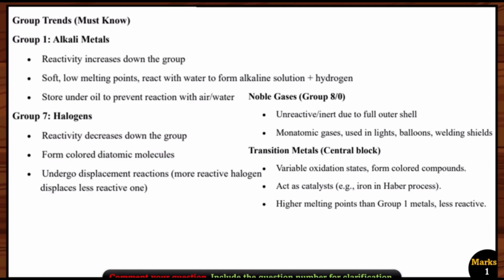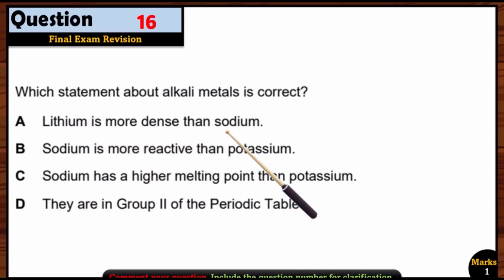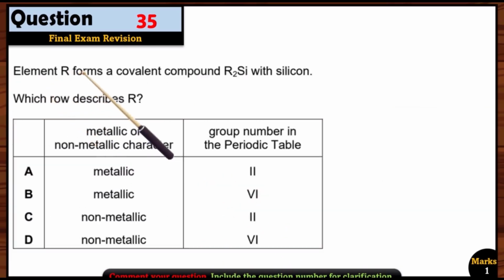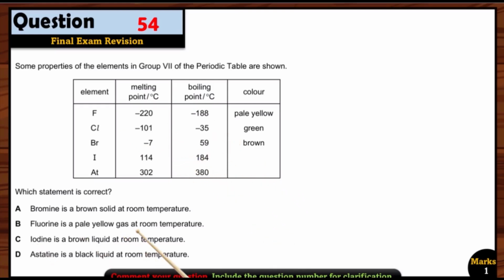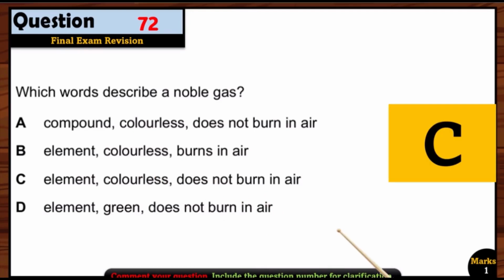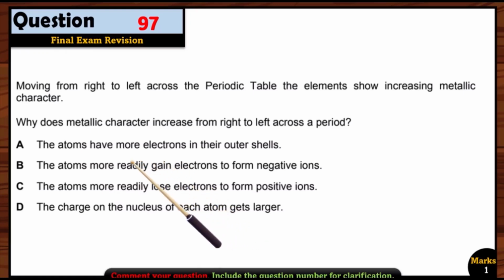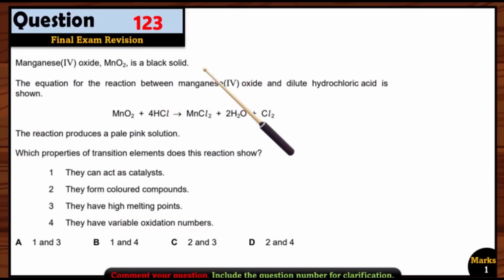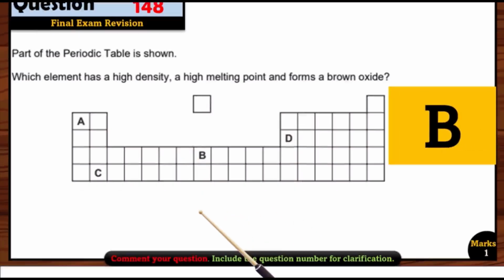IGCSE Chemistry 0620 The Periodic Table | All Paper 2 Solved 2018–2024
IGCSE Chemistry 0620 The Periodic Table | All Paper 2 MCQ Solved 2018–2024

Complete walkthrough of all Periodic Table MCQ questions from IGCSE Chemistry
0620 Paper 2(2018–2024）， covering May/June and Oct/Nov sessions. Every question
solved with full explanation.

Topics covered:
- Structure of the periodic table: periods, groups, proton number ordering
- Metallic vs non-metallic character across periods and down groups
- Group 1 alkali metals: reactivity, melting points, density trends
- Group 2 alkaline earth metals: trends compared to Group 1
- Group 4 elements: silicon vs carbon, macromolecular structures
- Group 7 halogens: colour, state, reactivity and displacement reactions
- Group 8 noble gases: full outer shells, uses of helium and argon
- Transition metals: variable oxidation states, coloured compounds, catalytic activity
- Identifying unknown elements from properties and position in periodic table
- Trends across Period 3: metallic to non-metallic, basic to acidic oxides
- Oxidation states of transition metal compounds

⏱ Chapters:
0:00 Introduction & Key Trends
2:21 Periodic Table Structure & Metallic Character
5:39 Identifying Elements from Electronic Configuration
9:02 Group 1 Alkali Metals: Trends & Properties
17:55 Group 2 Alkaline Earth Metals
20:38 Group 4 & Cross-Period Trends
23:25 Group 7 Halogens: Trends & Displacement Reactions
29:32 Halogen Displacement Reactions
40:06 Group 8 Noble Gases: Properties & Uses
55:28 Period 3 Trends
1:02:17 Transition Metals: Properties & Variable Oxidation States
1:07:58 Transition Metal Compounds & Catalysis

IGCSE Chemistry 0620 | CIE Cambridge Chemistry | Periodic table IGCSE |
Group 1 halogens noble gases IGCSE | Transition metals IGCSE | Periodic trends |
Paper 2 MCQ solved | IGCSE revision 2025 | Cambridge past papers